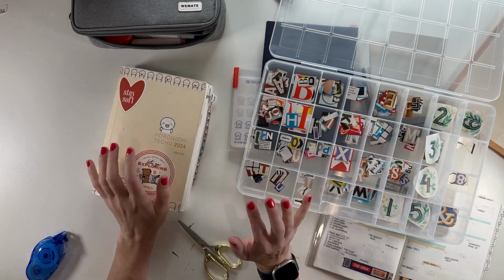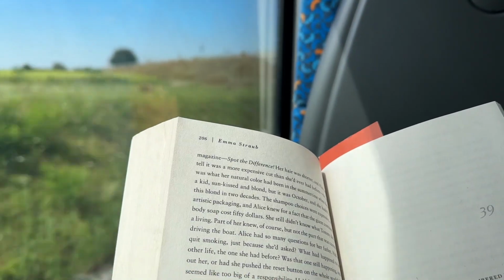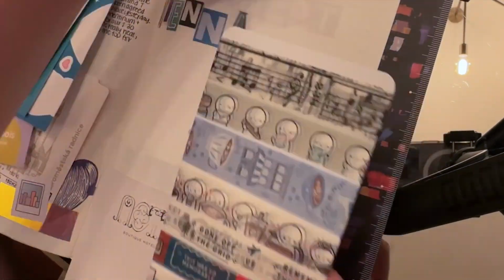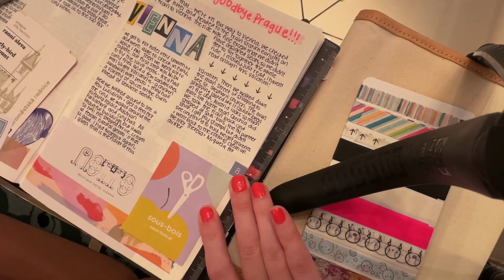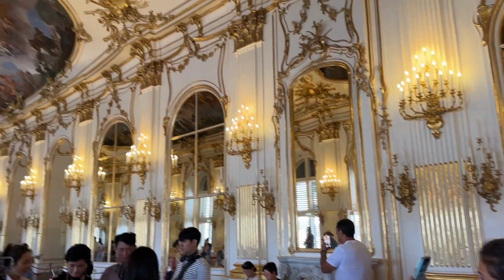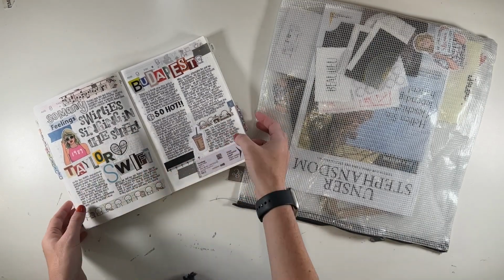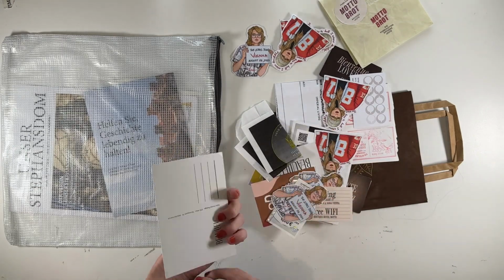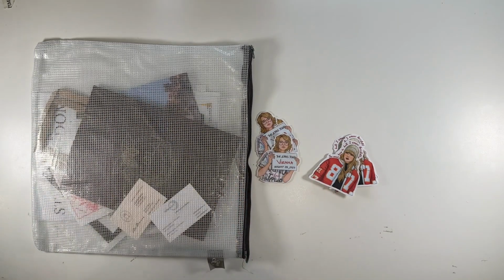Travel & Document with Me // Vienna, Austria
Welcome to my (semi) new series where I take you along with me on an adventure near or far. In this series, I plan to share with you where I go, what I see, what I collect, and how I document it, as well as the pre-planning process when it makes sense.

Today, I'm taking you along with me to the city of Vienna, Austria. This August I visited eastern Europe and this was the third of 5 stops. Our original plan was to attend the Taylor Swift Eras Tour in Vienna, but unfortunately it was canceled. The remaining stops will be shared in upcoming videos. In this video, I'll take you along as I explore this city and journal about it. Plus, I share what I bring home with me and how I document this adventure in my hobonichi cousin.

Coming up later this year in this series: Budapest, Hungary; and Istanbul, Turkey. Next year expect episodes from a variety of places including, but not limited to: Doha, Qatar; Dubai, UAE; Abu Dhabi, UAE; Seattle, Washington; Portland, Oregon; and San Francisco, California.

My current journal

Mentioned in this video:
Delfonics pouch
Plastic sheets for washi samplers
Canon selphy square
Hobonichi photo album for TCMC

Favorite pens:
Tombow fudensuke
Zebra mildliner
Sarasa markon 0.5
Sharpie creative markers
Zig dot marker
Tombow twin tones

Other basics:
wood alpha stamps
Black ink
White washi tape

Photos:
I print at home using a Canon iP8720 large format paper.
For scrapbooking I use Canon Luster Photo Paper.
For in my journal I use Epson Presentation Paper Matte.